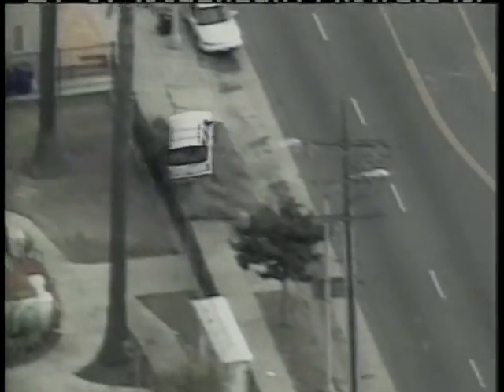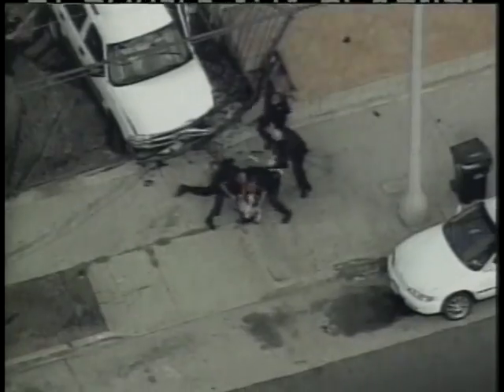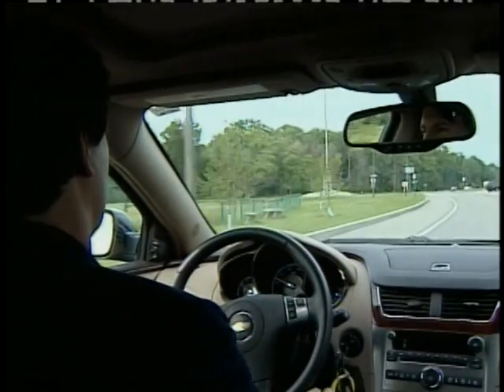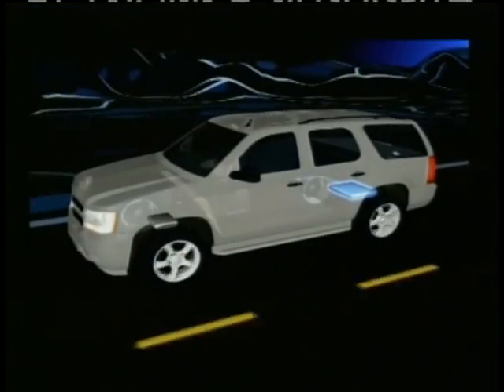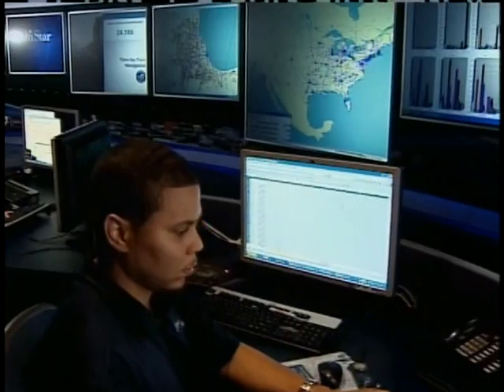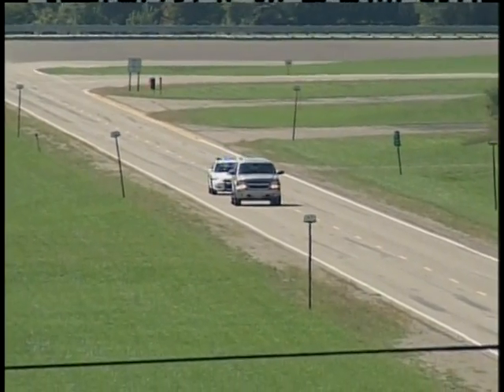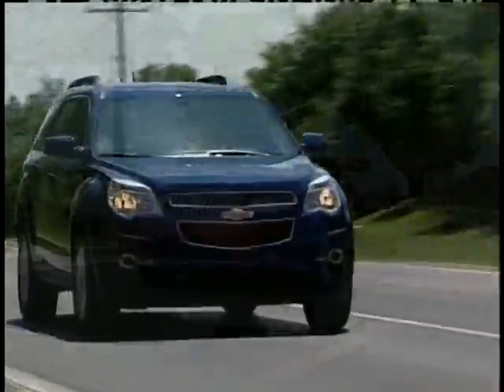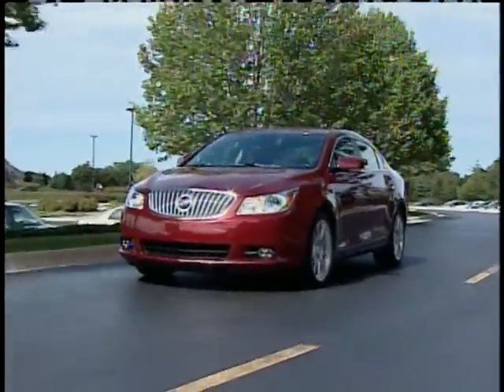New Technology Helps Prevent Car Chases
Car chases are often uncontrollable and put the public, the police and even the thief at risk for injury. Now vehicles equipped with OnStar Ignition Block can be remotely disabled before a chase begins. The new technology connects to the vehicle in between cycles of its ignition and prevents the criminal from being able to start the car. Law enforcement says having this ability will help to eliminate dangerous chases and prevent injury. Every month OnStar works with police to help find approximately 600 stolen vehicles through its imbedded GPS. It also has the ability to slow down a properly equipped vehicle that's already involved in a chase.